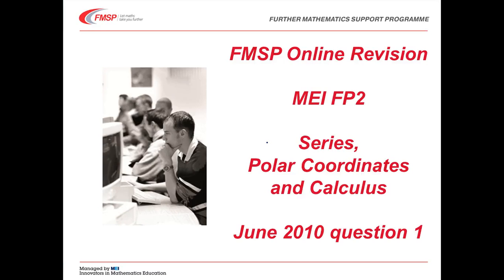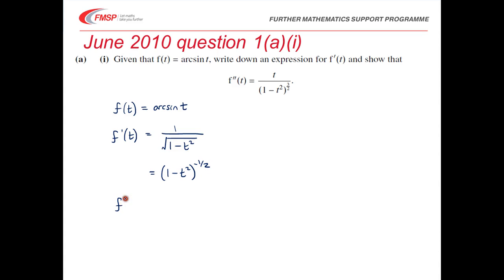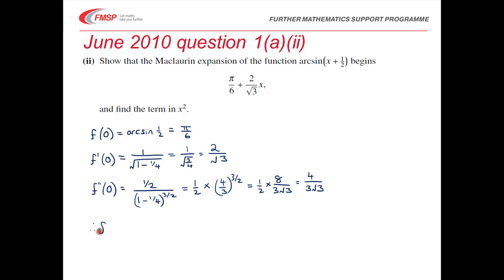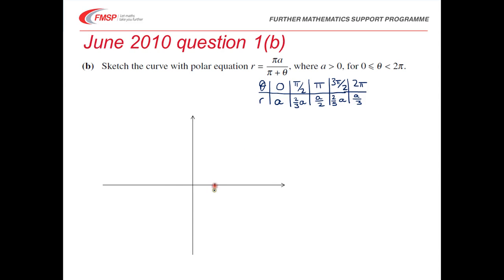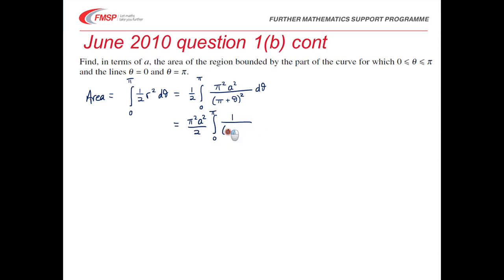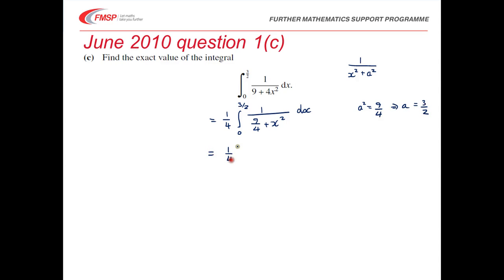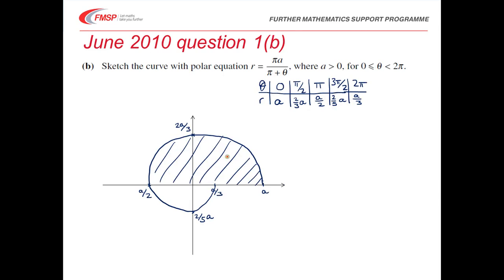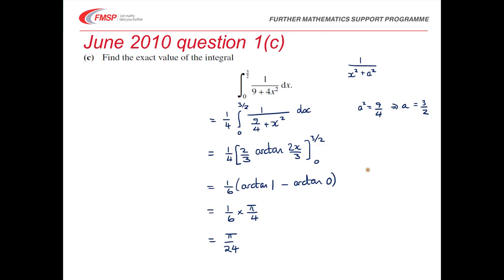FMSP Revision: MEI FP2 Jun 10 Q1